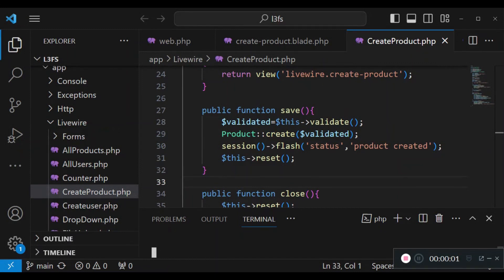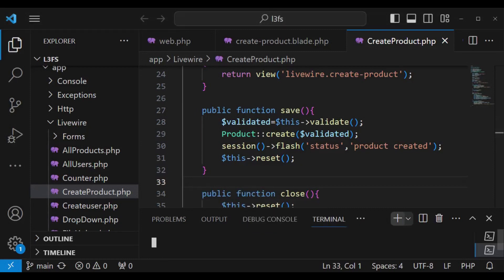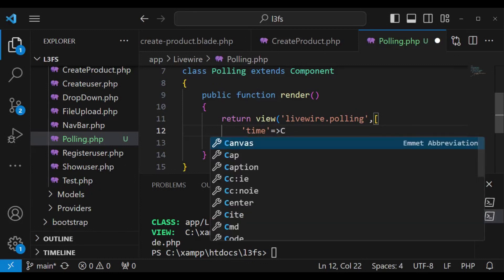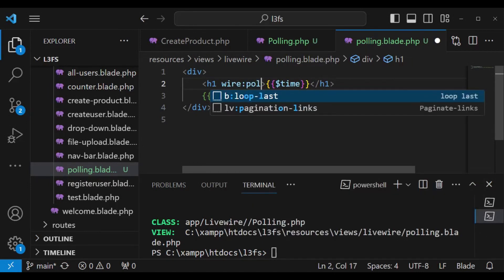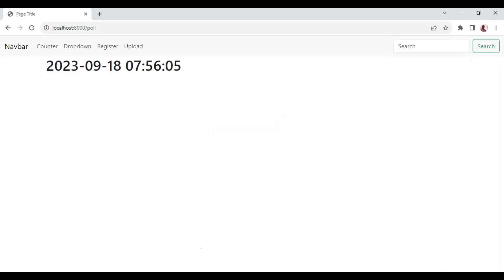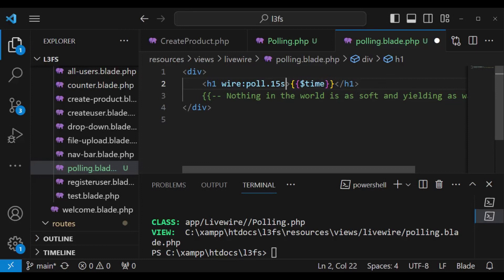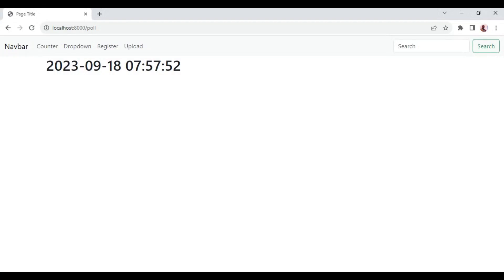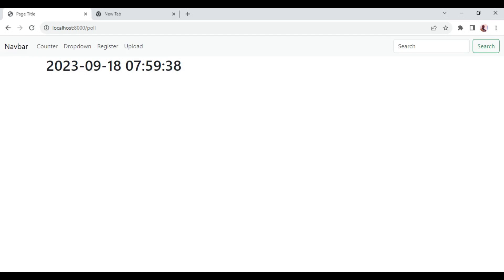Polling | Laravel Livewire 3 from Scratch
In this episode we will learn about polling in livewire 3. Polling can be used to get periodical updates from our application for example updating the subscriber count or payment status. these are examples as you can find may more scenarios where polling can be helpful. Join me in this short tutorial episode where we have a simple example of how to use polling in our application.